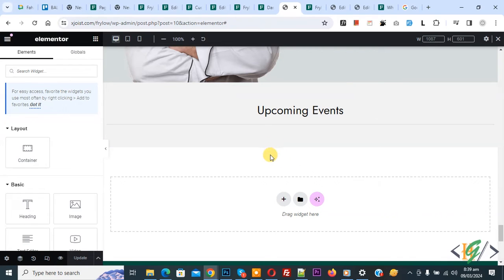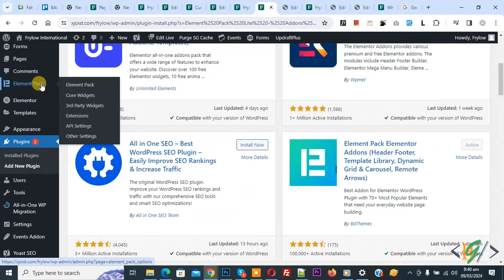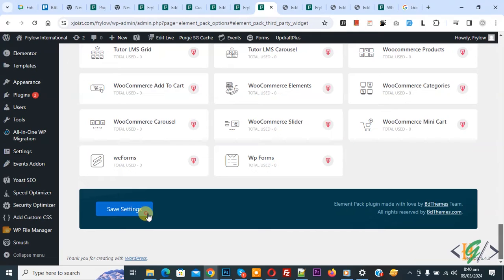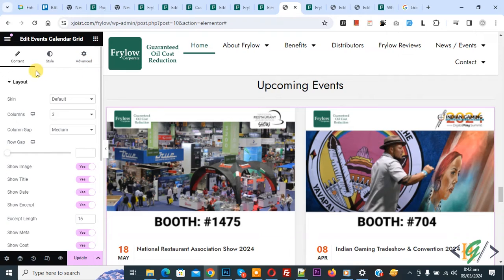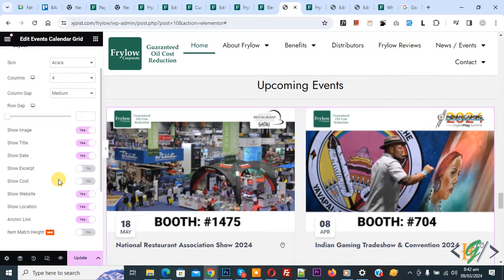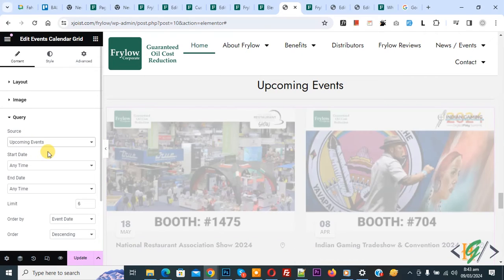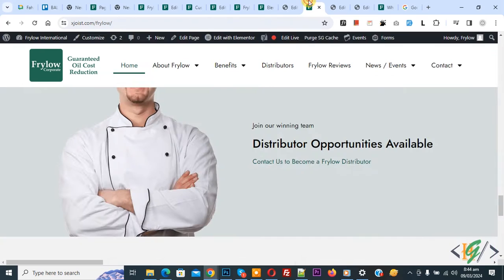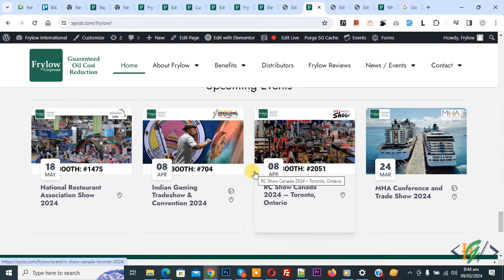How to Show Upcoming Events in Elementor Page using Widget in WordPress | Events Calendar | Query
In this wordpress tutorial for beginners you will learn how to add / show upcoming events in grid format in elementor page using plugin " Element Pack Elementor Addons (Header Footer, Template Library, Dynamic Grid & Carousel, Remote Arrows) " in wordpress website. We are using Events Calendar plugin so we are going to display upcoming event in column / columns format using third party widget.